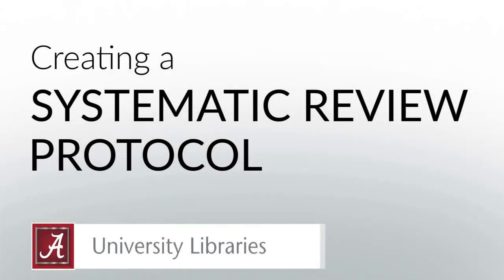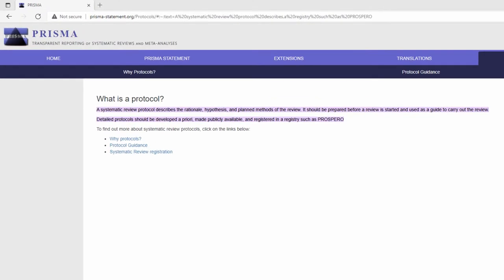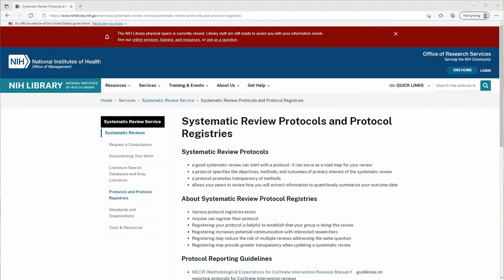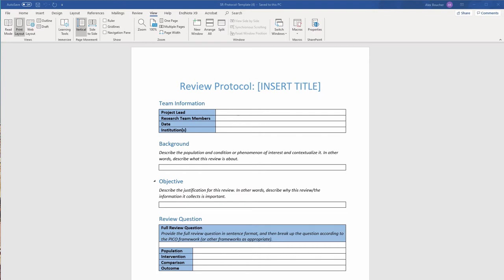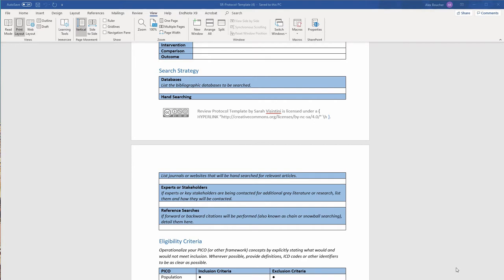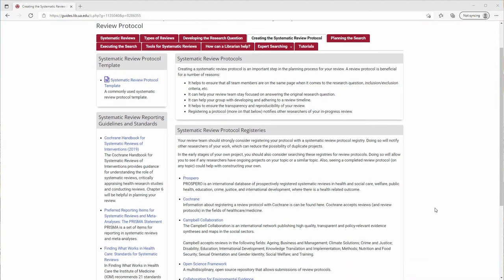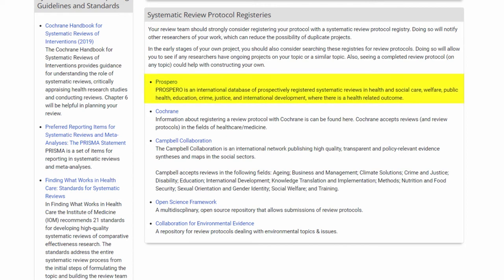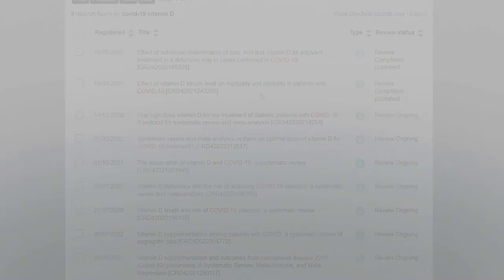Creating a Systematic Review Protocol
In this video, Alex Boucher from The University of Alabama Libraries will provide an overview of what a systematic literature review protocol is and why you'll need to create one if you're working on a review. We'll provide an example of a systematic review protocol template, discuss the rationale for creating a protocol, and show you how to register your protocol with a systematic review protocol registry.

Transcript:
Hi, my name is Alex, I'm a librarian at The University of Alabama and today I'm going to talk about how to create a systematic review protocol and why you should create one.

If you're watching this video, you probably have some idea of what a systematic review is. But what is a systematic review protocol? According to Prisma, a systematic review protocol describes the rationale, hypothesis, and planned methods of the review. It should be prepared before a review is started and used as a guide to carry out the review.

As the National Institutes of Health note, a systematic review protocol can add as a roadmap for your review and your review team. It's especially helpful with keeping the entire review team on track, especially when working remotely. It also promotes transparency of methods, which is crucial to a systematic review. This is especially the case when you register your protocol with a systematic review protocol registry. More on that later.

There are plenty of freely available systematic review templates available on the web, but this is one that I use. We'll provide a link to it below. Here you'll explicitly document all major aspects of your upcoming review. Your background, objective, and review question
should be all clearly stated so that your review team stays focused on the original research question. You'll also need to spell out your search strategy. We recommend either consulting with a research librarian or bringing one onto the review team. You may want to also document your search terms and subject headings here. You'll also provide inclusion and exclusion criteria. That your inclusion and exclusion criteria stays consistent throughout throughout the whole process is especially important in terms of transparency
and reproducibility. You'll document data extraction strategies, timetables,
and research roles in the rest of the protocol.

In order to ensure transparency and let other researchers know what you're working on, you'll probably want to register your protocol in a systematic review protocol registry. You may want to contact a librarian to determine which registry is best for you. They largely differ in terms of discipline/content. Prospero is primarily for public health, health education, and biomedical reviews, while the Open Science Framework is multidisciplinary in nature. We'll take a quick look at Prospero. Here you can find instructions on registering your review and you can also search their collection of registered protocols. This will allow you to see what other researchers are working on which could reduce duplication of efforts.

And that's all for this video. Hopefully you know have a better idea of what a systematic review protocol is, why you should create one, and how you can register your protocol. And remember, if you have a question, just Ask a Librarian.